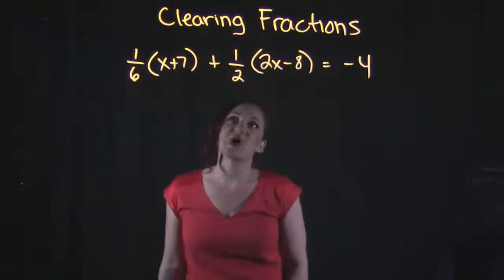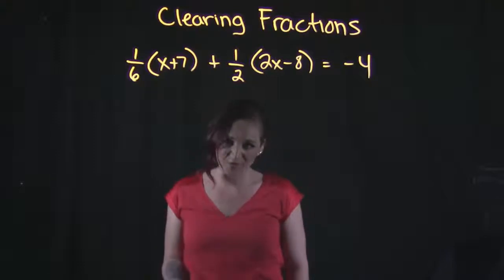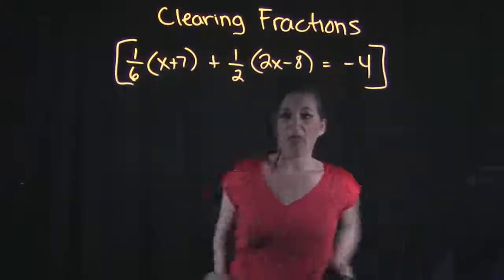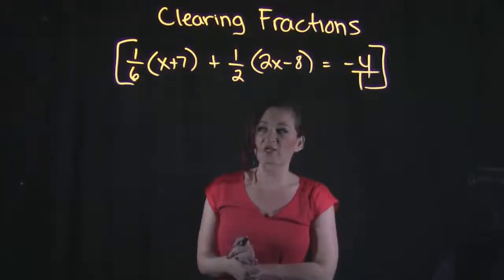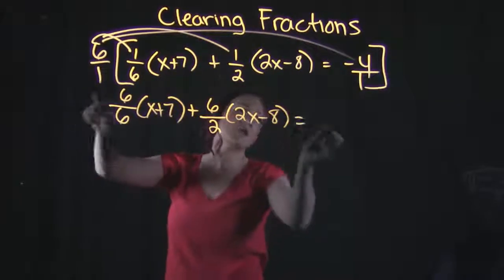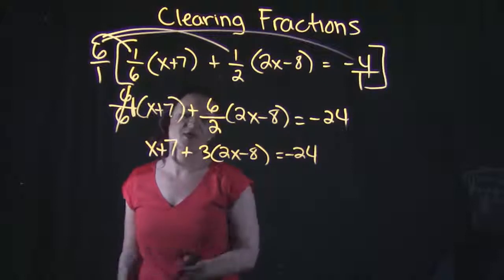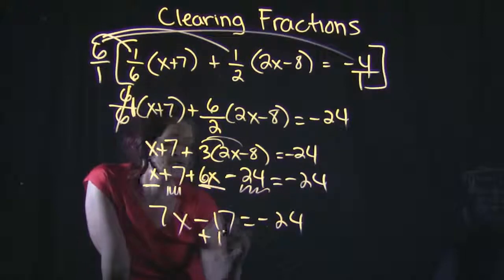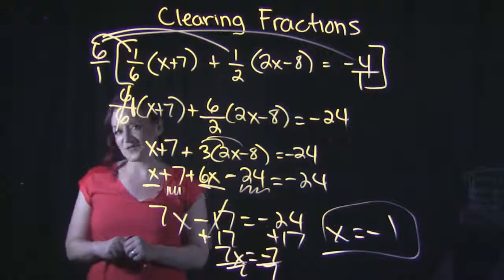Solving Equations by Clearing Fractions